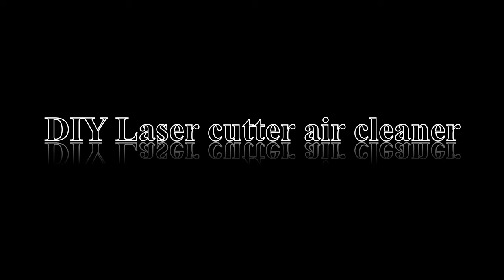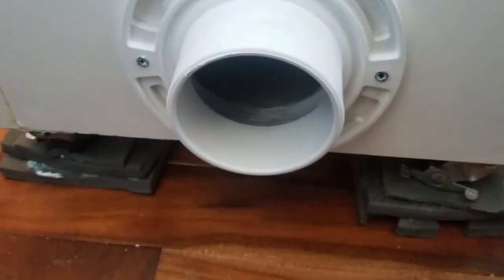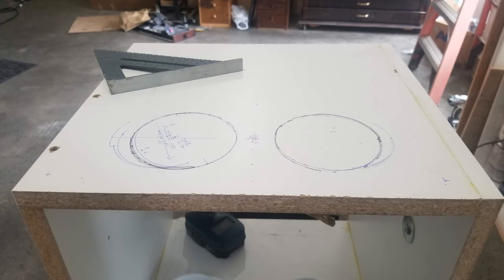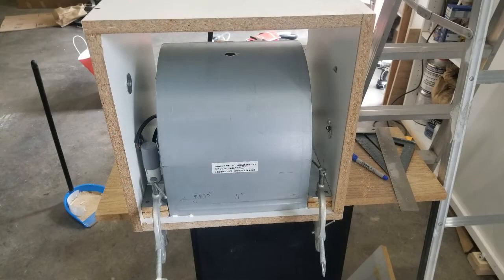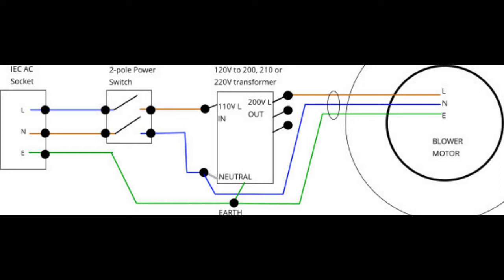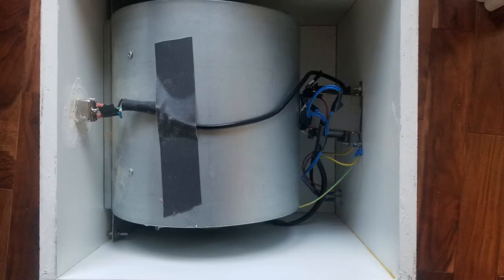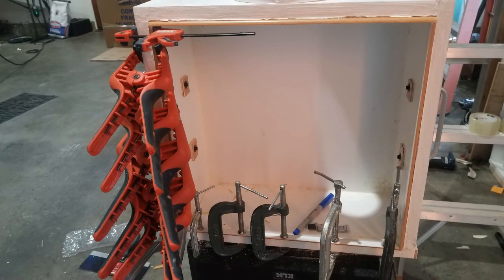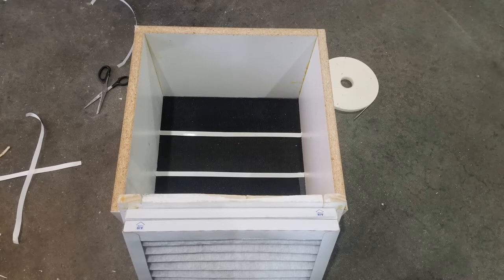DIY Air filter for Laser Cutters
An effective DIY air suction and filter unit to aspirate the fumes produced during laser etching and cutting and removing particulates and chemical odors from the fumes before exhausting into the atmosphere.